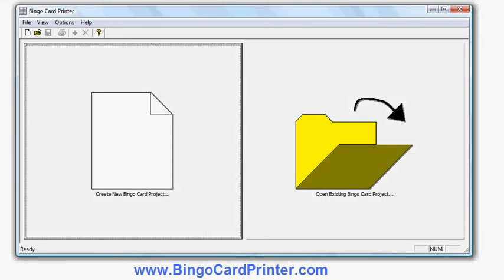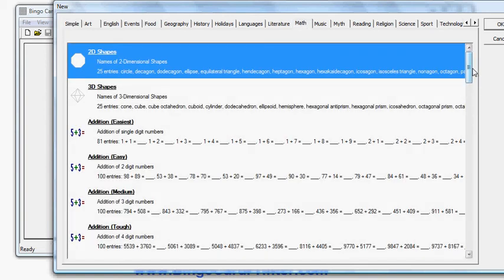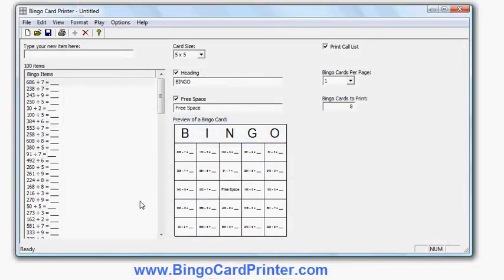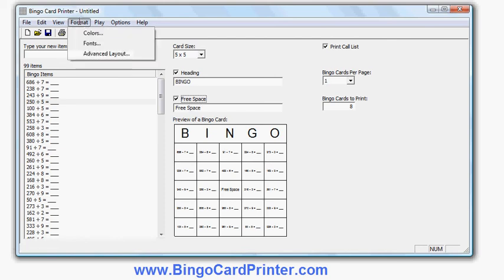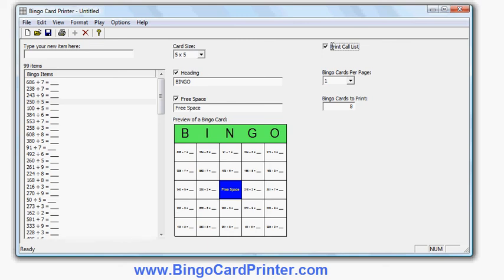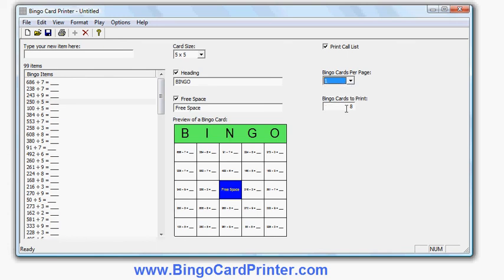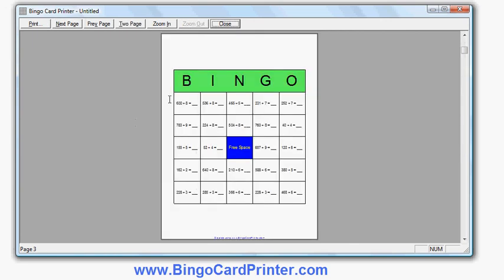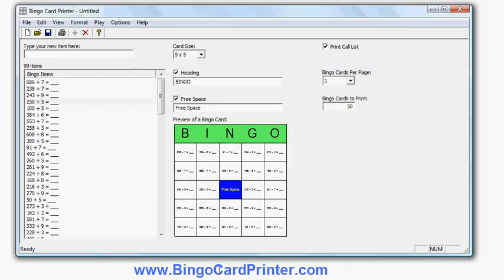Division Bingo Cards - how to create with the Bingo Card Maker by BingoCardPrinter.com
This video shows how to create division bingo cards using software - a bingo card maker program known as Bingo Card Printer.

The steps to create division bingo cards using our bingo card maker software are:-

1. Start Bingo Card Printer

2. Click the large button labelled "Create New Bingo Card Project..." (or click "New..." on the "File" menu).

3. A dialog box should appear. Go to the Math tab, by clicking it.

4. Scroll down and select your chosen division template - "Division (Easiest)", "Division (Easy)", "Division (Medium)", "Division (Tough)", or "Division (Toughest)", then click "OK"

5. You are now ready to print your division bingo cards, or you can customize them by adding ir deleting items, changing colors and fonts, choosing a different bingo card size, etc., if you want.

6. Enter the number of bingo cards you need to print in the space provided, then click "Print..." on the "File" menu to begin printing.

The Division templates provided correspond to selected problems of varying levels of difficulty, as follows:-

* Division (Easiest) - Dividing one or two digit numbers by single digit numbers

* Division (Easy) - Dividing two or three digit numbers by single digit numbers

* Division (Medium) - Dividing three or four digit numbers by single digit numbers

* Division (Tough) - Dividing three or four digit numbers by two digit numbers

* Division (Toughest) - Dividing four or five digit numbers by two digit numbers

Divisionally, a template is also provided in the fractions set for fraction division, or you can very easily create your own custom bingo card sets (containing division problems or anything else you might want, on any topic at all).